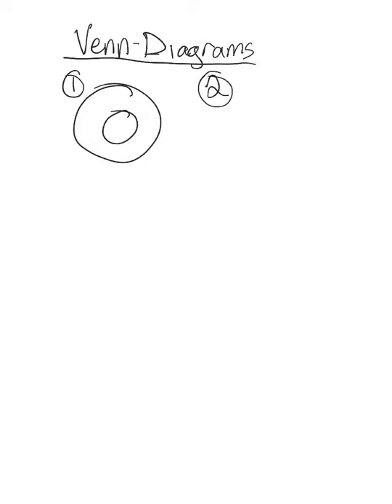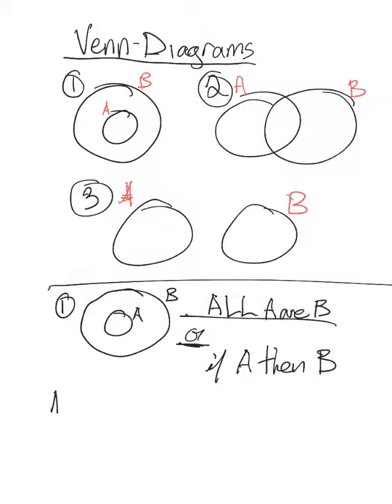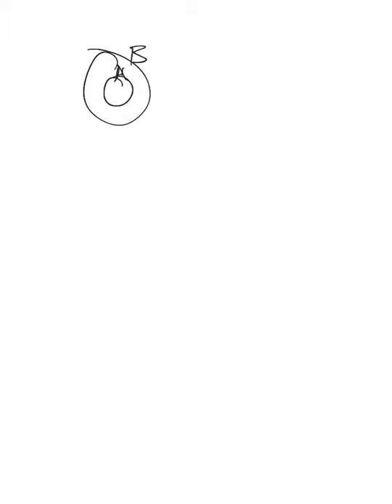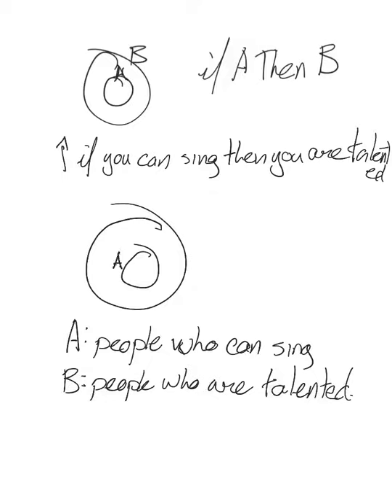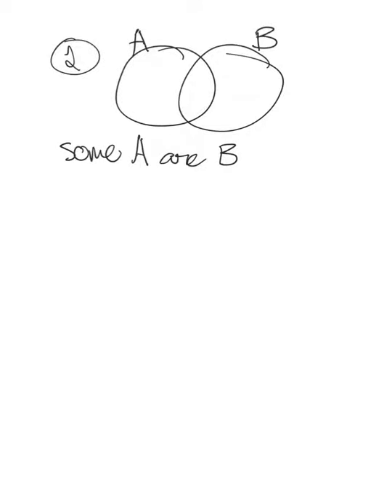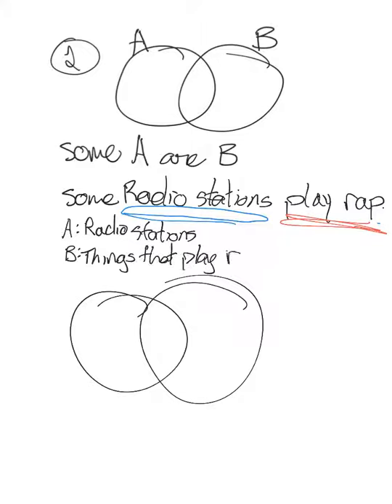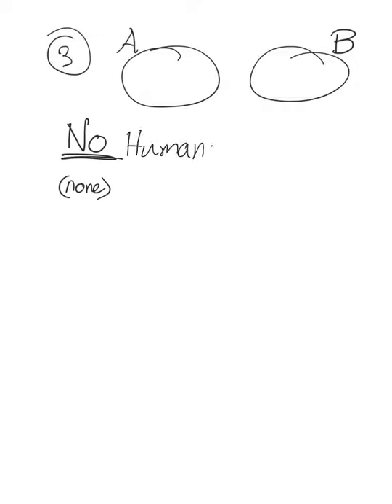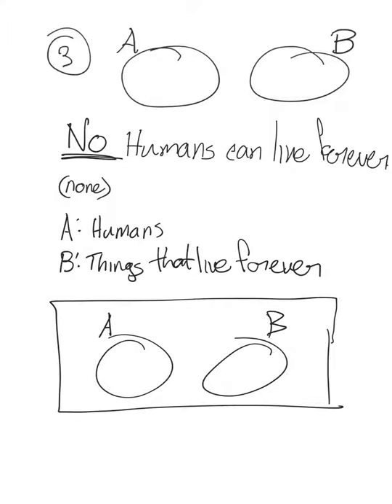Math 2903: venn diagrams